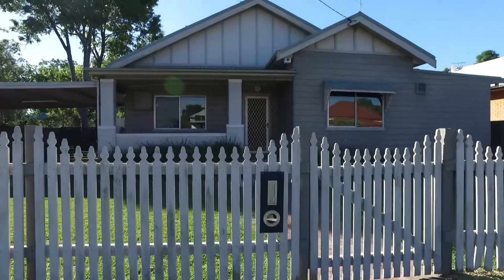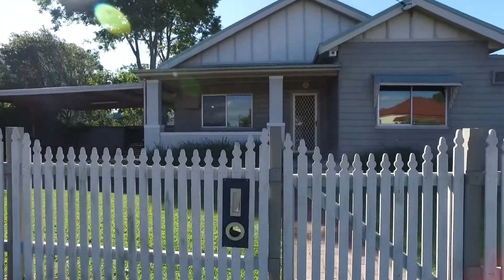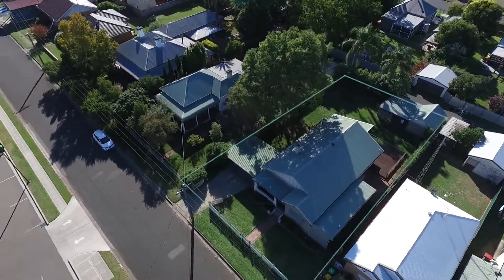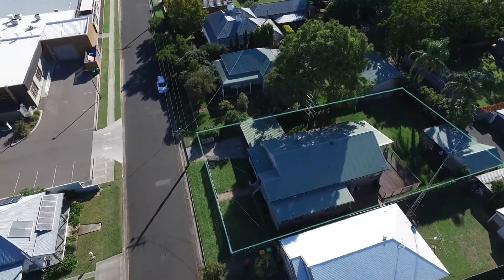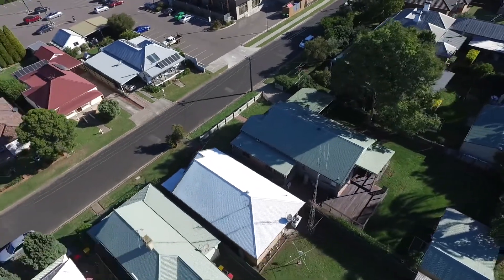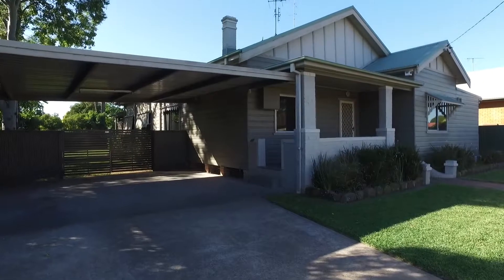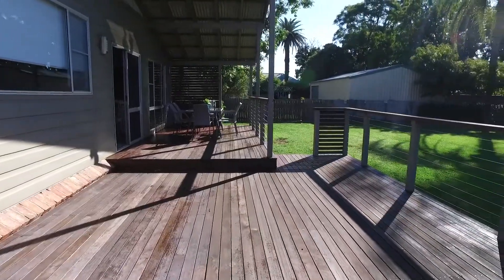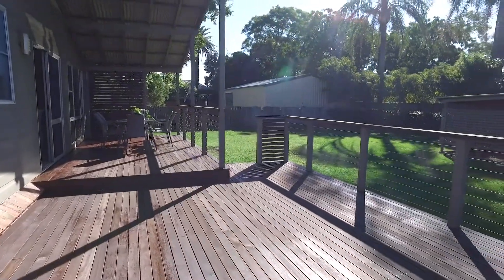58 Castlereagh Street Singleton